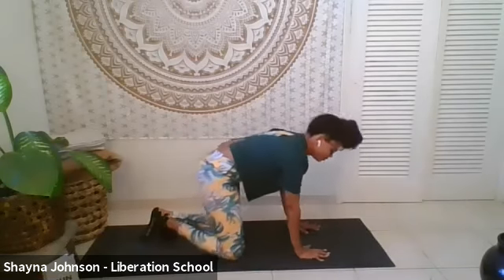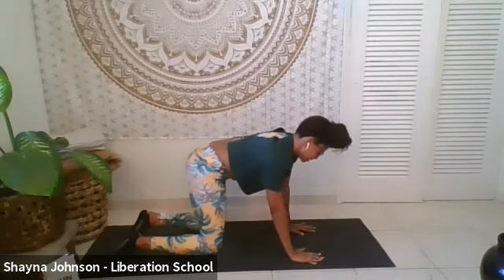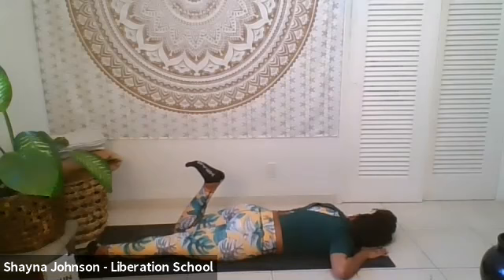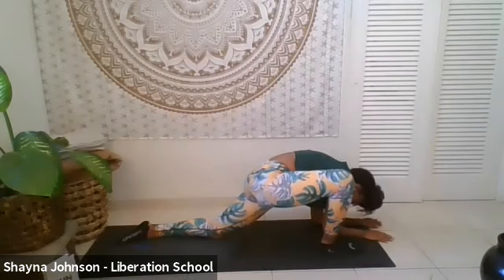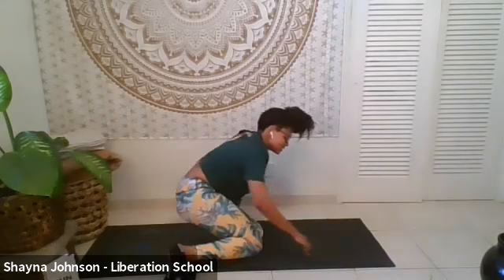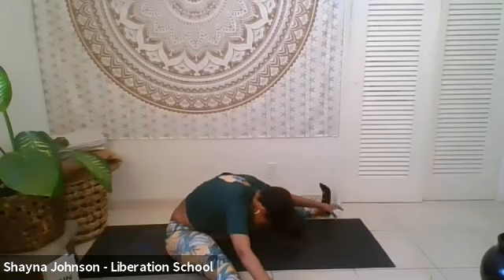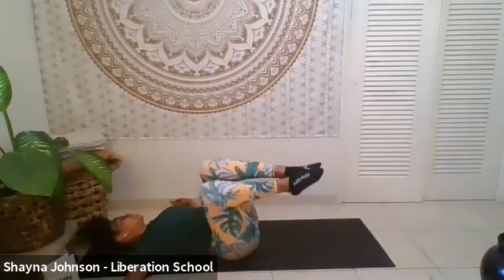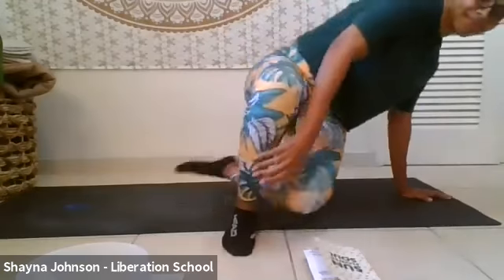Yoga with Shayna 3 17